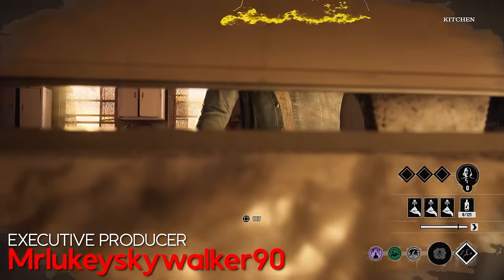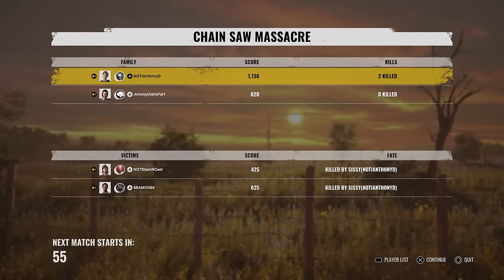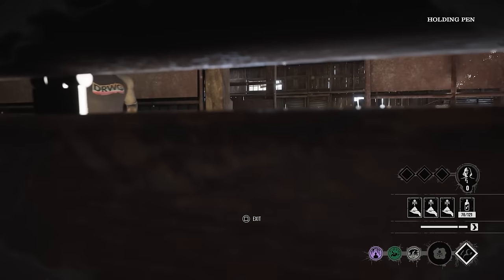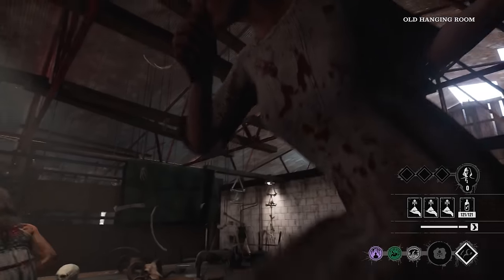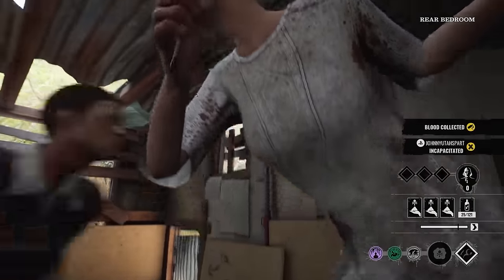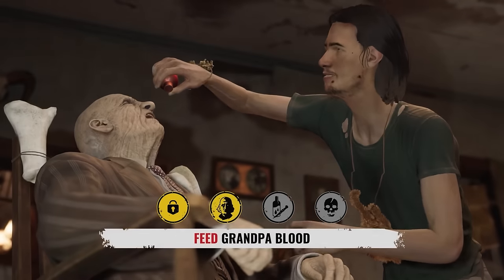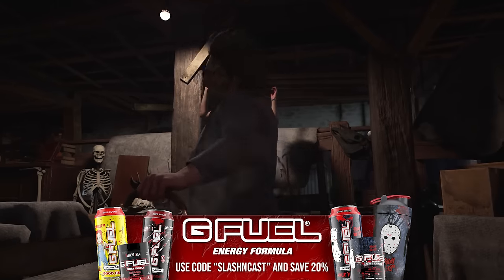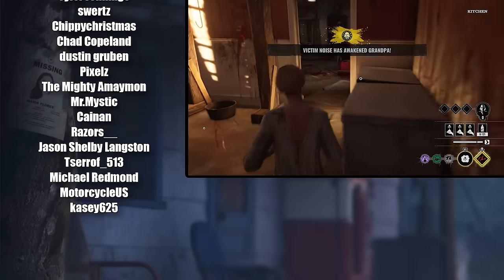Sissy's SECRET Ability That Makes Her Way Cooler...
I have nearly 1k hours in The Texas Chain Saw Massacre, and I had no idea that Sissy could do this...

Members keep the channel alive! Join below!
Save 20% on GFUEL!
Save 20% at FANGORIA!